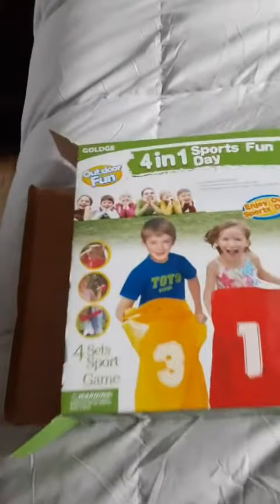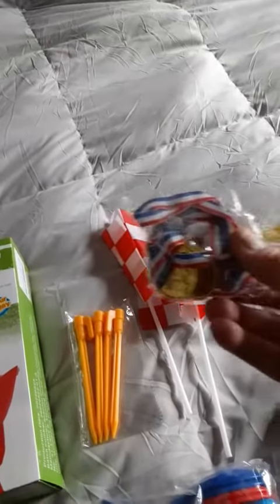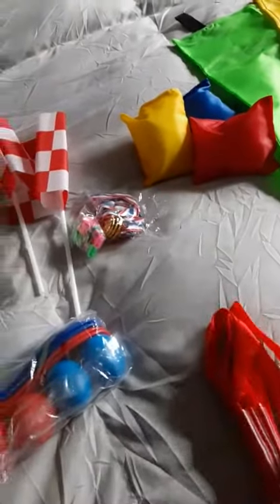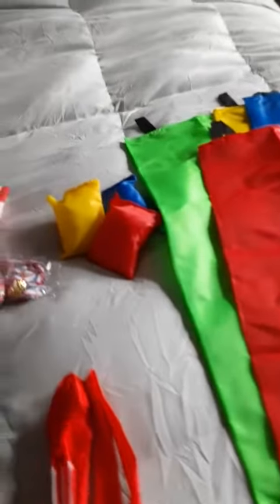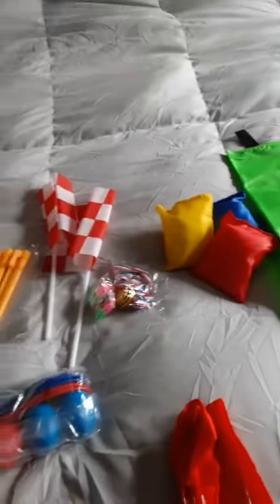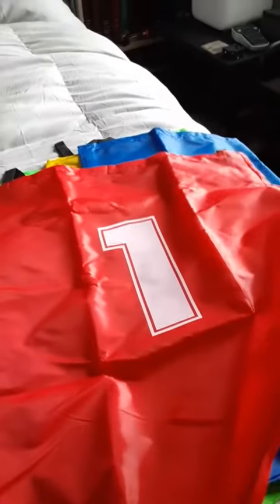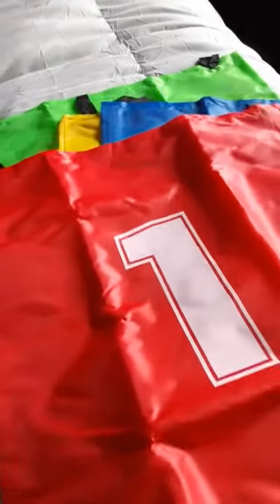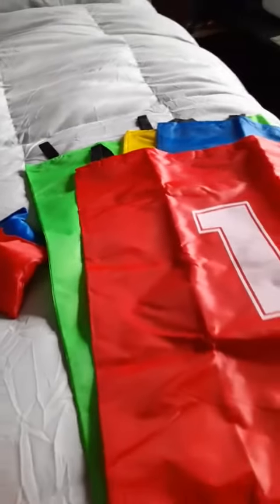GOLDGE Outdoor Games for Kids Review, Cute and great for outdoor activities!